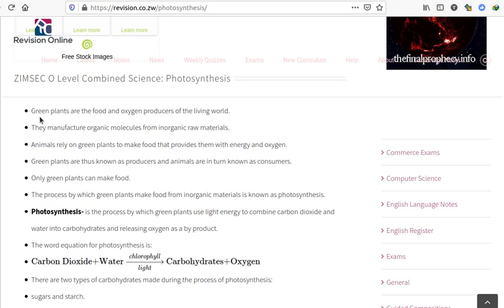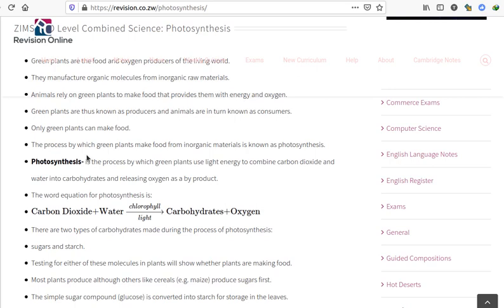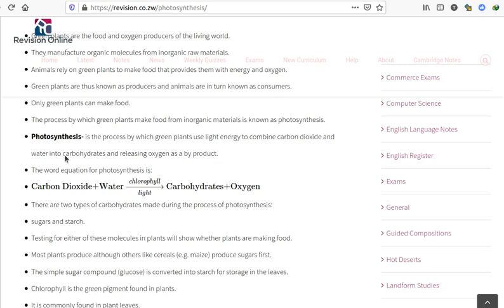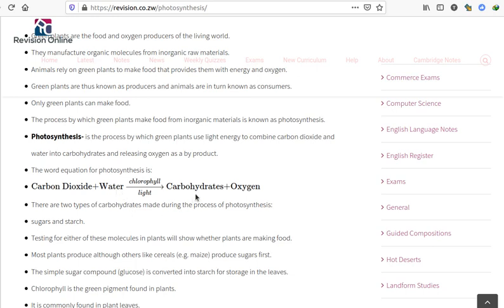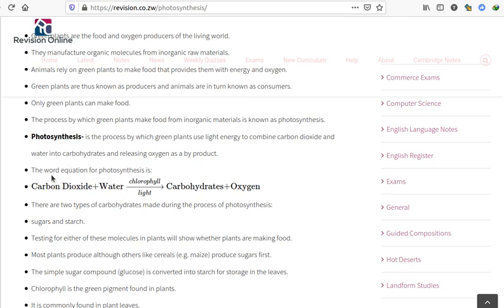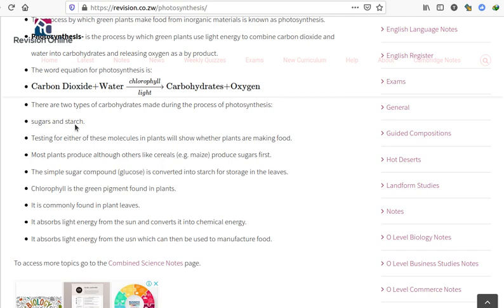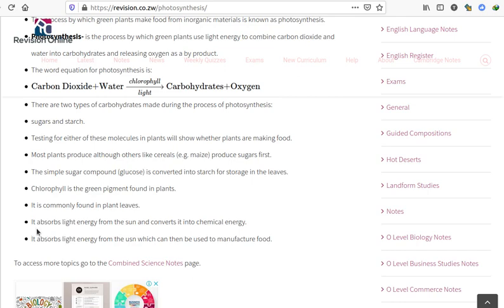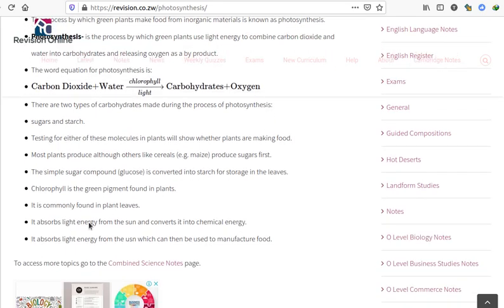Introduction To Photosynthesis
Introduction To Photosynthesis(ZIMSEC)